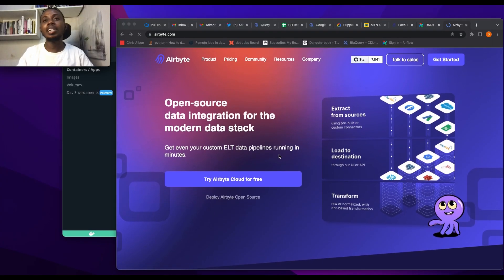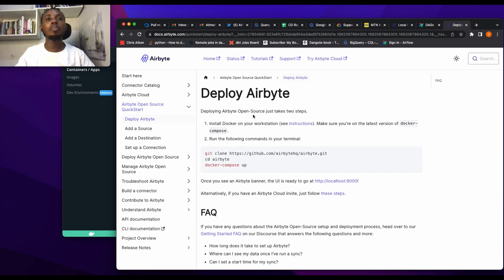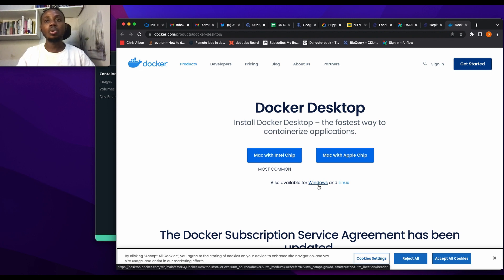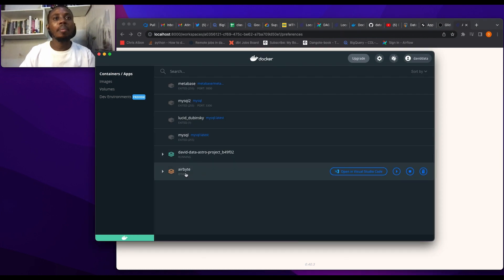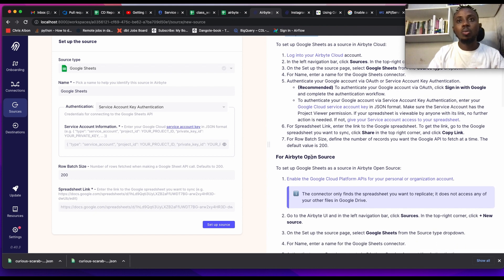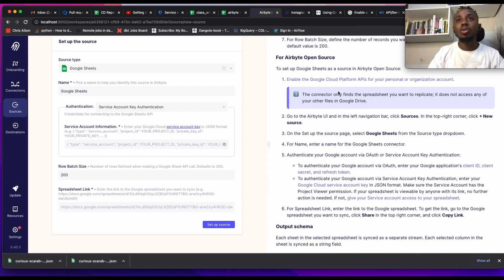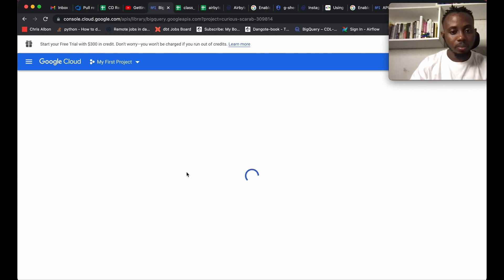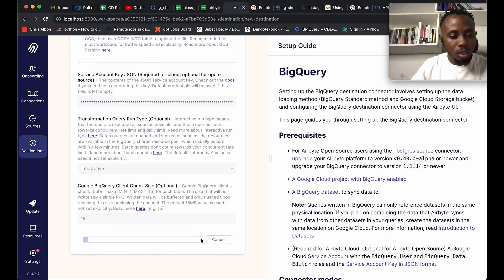Using Airbyte For Data Ingestion: A Step-by-step Guide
Hello data nerds, in this video I did a simple walk through on how to use Airbyte for your data ingestion.

Airbyte is an open source tool that allows you to extract data from different sources and load it in a destination. This video guides you on the EL process using Airbyte connectors.

0:00 Subscribe and 👍
0:29 Introduction
2:41 Install Docker
3:49 Install Airbyte
6:39 Configure source
11:58 Configure Destination
14:30 Set up Connection

Do you want to become a data professional, learn how to improve your productivity and faith? This is what this channel is all about.